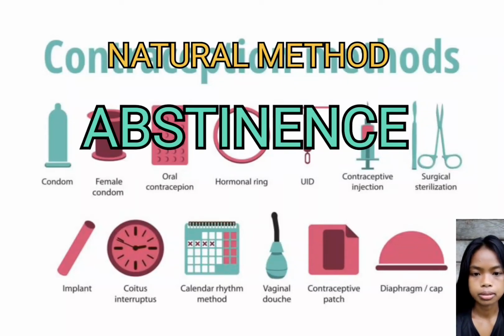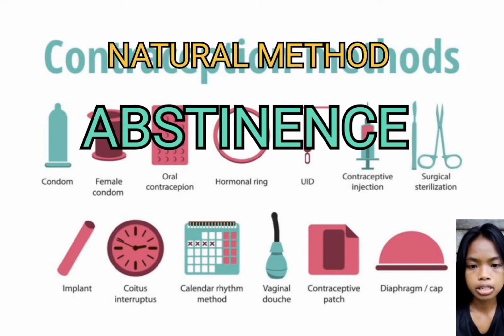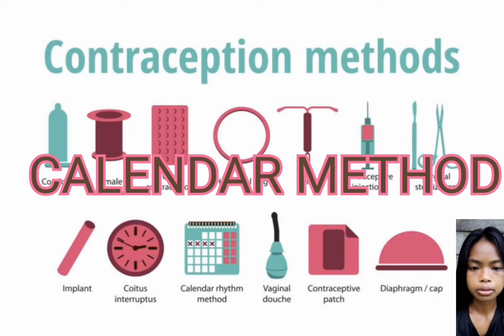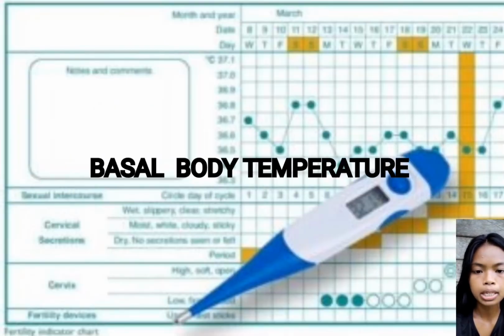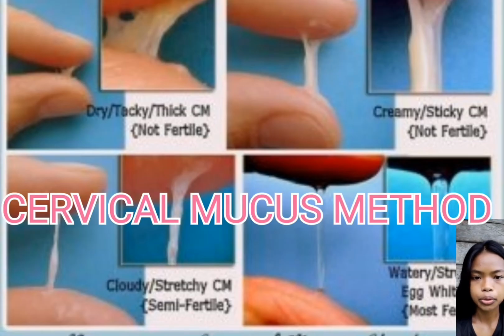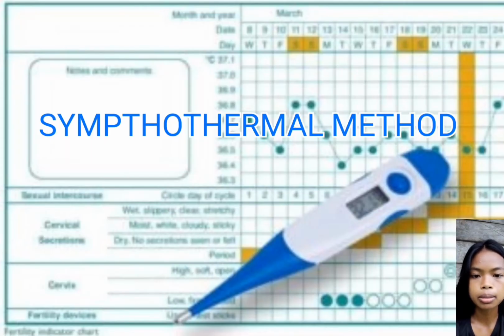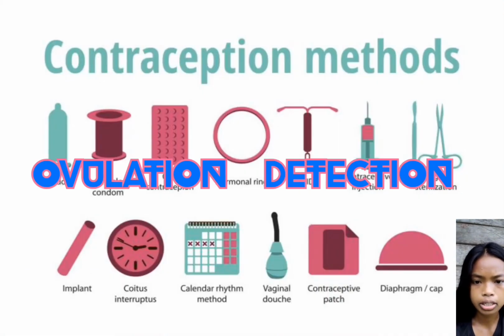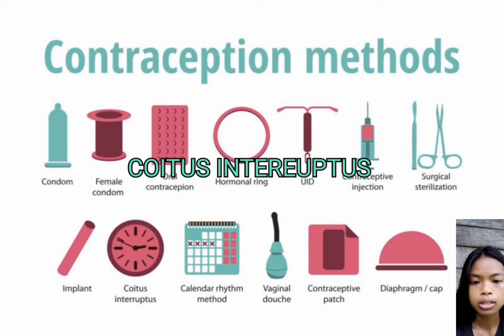NATURAL METHODS OF CONTRACEPTION (Maria kissa Suarez BSCRIM 1 echo)